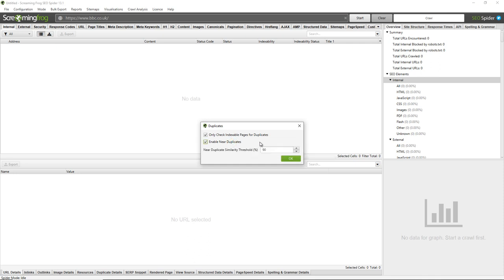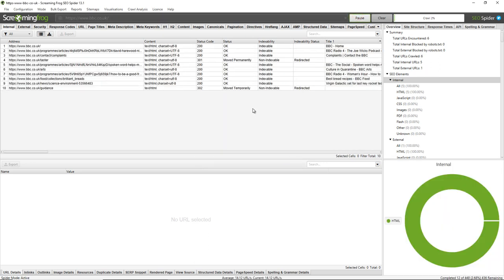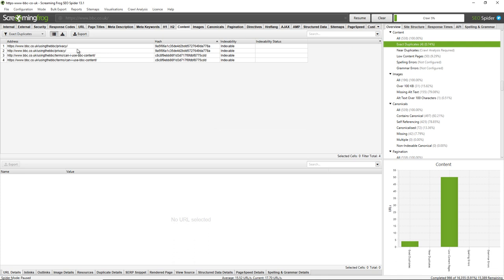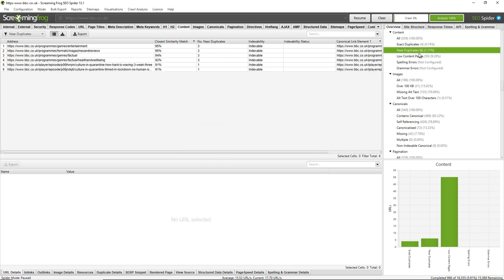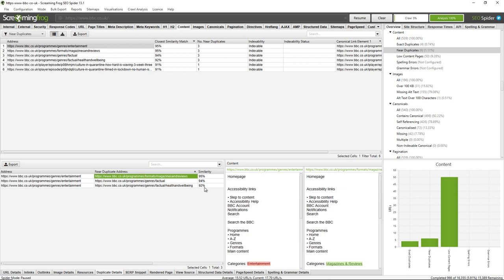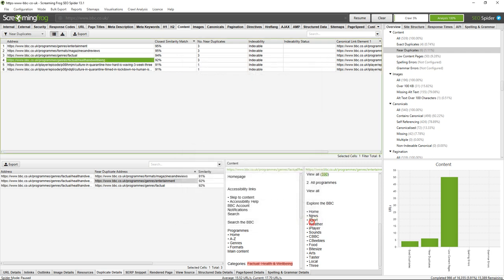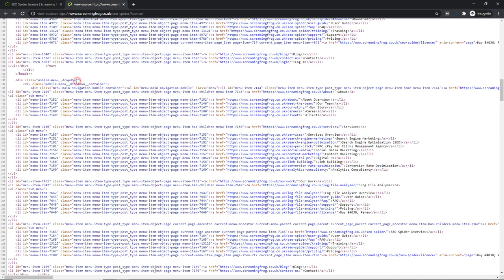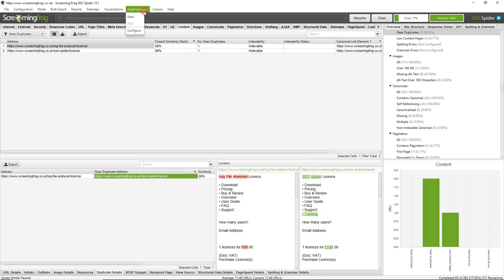How To Check For Duplicate Content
A quick-fire guide on how to find exact and near duplicate pages in the Screaming Frog SEO Spider tool